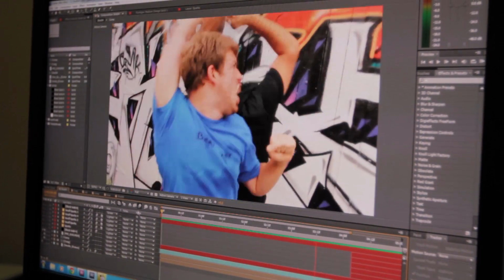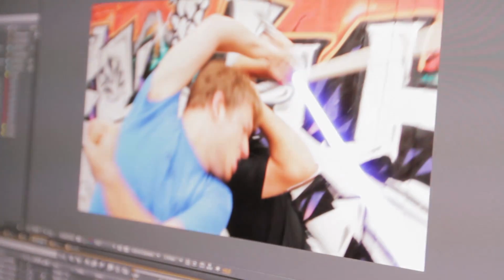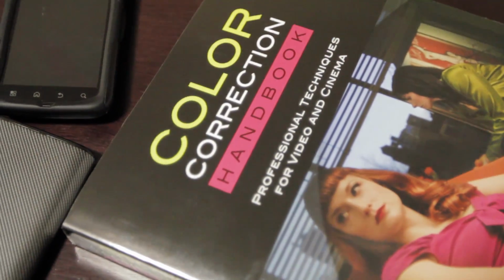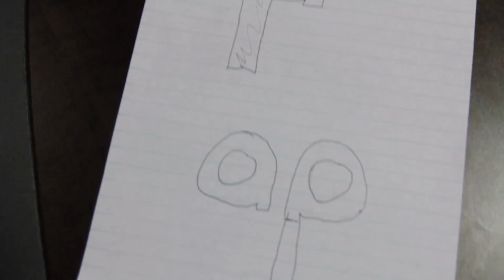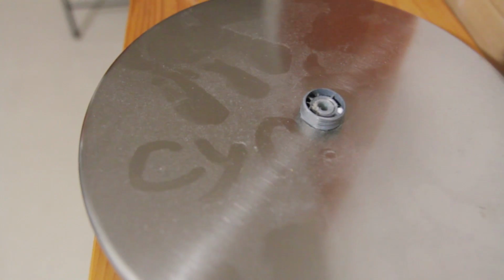The Excorvlog (Portion Control, Lightsaber Effects, and A Magic Wand)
Day 277

ApprenticeA Productions